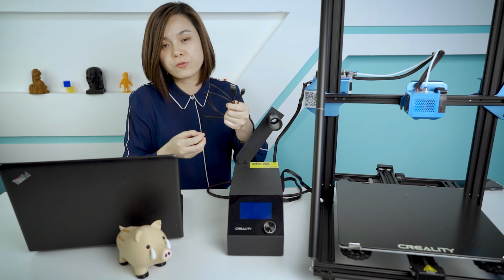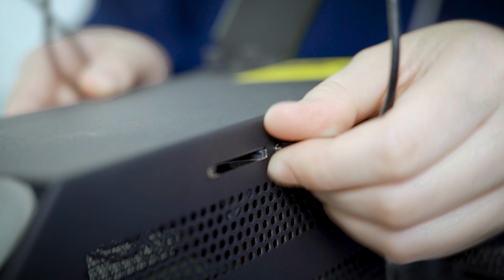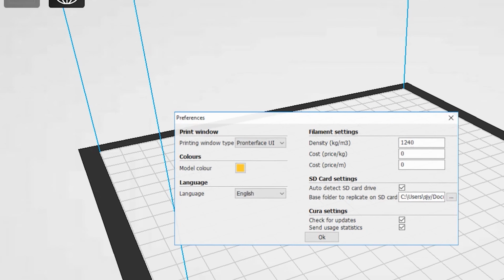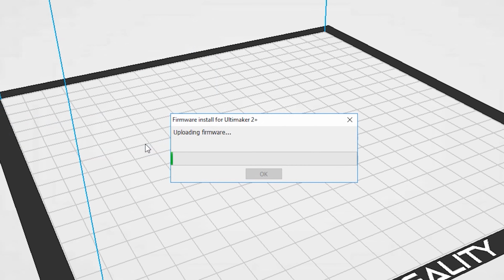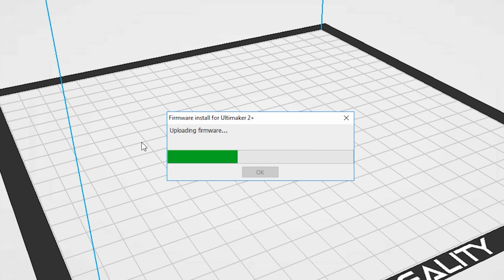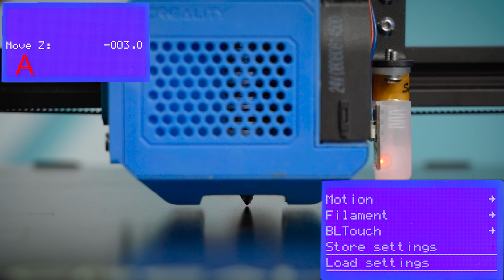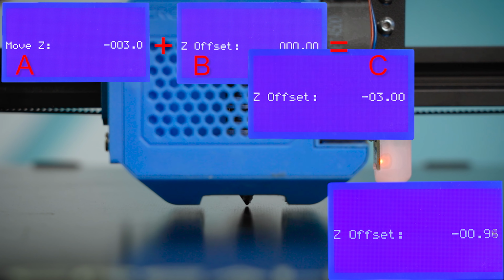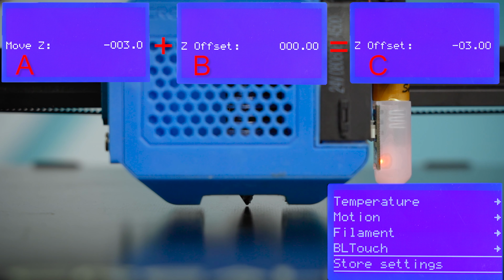Creality CR-10 V2 Bltouch Auto Bed Leveling Sensor Installation Tutorial (2019)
Black Friday & Cyber Monday promotion link for 3d printer and accessories

Thank you for the great feedback and support from the last bltouch video, we continue to work on another printer installation video which is our latest CR-10 V2, Let's find out with Corey!

Like you to know, we start to sell the popular and robust genuine BLTouch auto-leveling sensor from last year since co-operated with the Antclabs.
It now has two versions, one version is compatible with CR-10 series/Ender 3/ Ender 3 Pro/Ender5, and another version is ONLY fit for CR-10 V2.
We get so many views of our first instruction video while there still feedback improvement from you all, so we take all the voice as much as we can and remake the installation tutorial.
We hope you could set up yours more quickly and start to print!